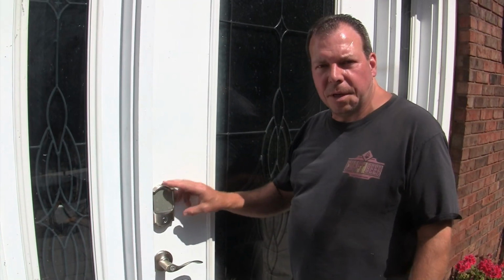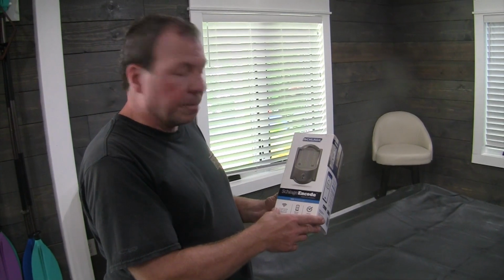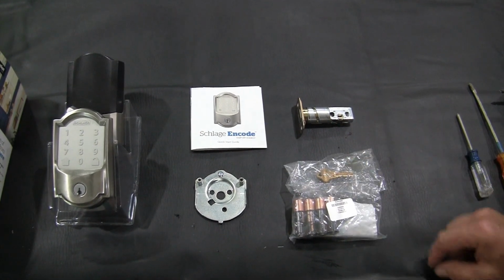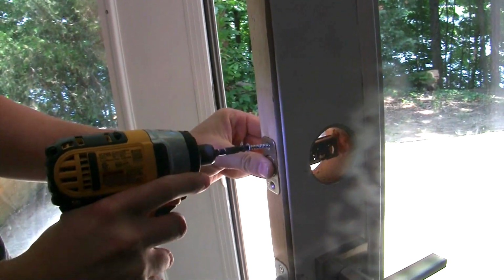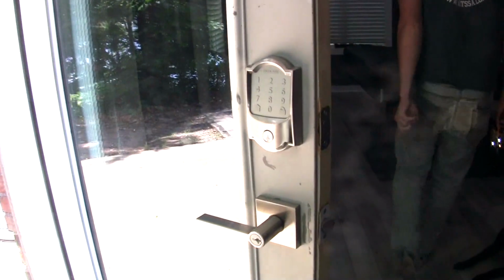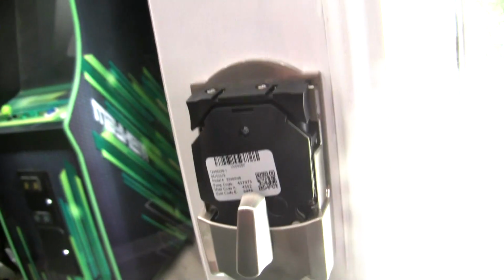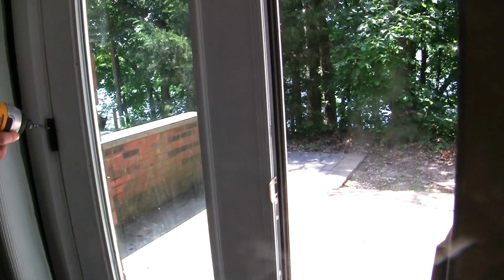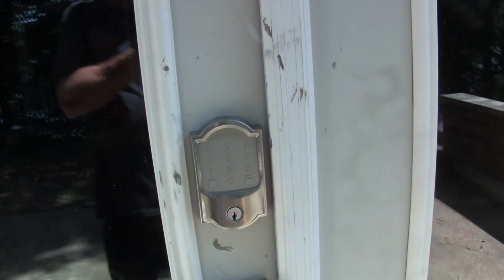How to Install a Smart Door Lock - Shlage Encode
In this video, home renovation brothers Dave and Rich and Dave's son, Caleb show you how to install a smart door lock - the Shlage Encode.

This door lock is really cool because you can input up to 100 different access codes into it.  You can also change the code using an app on your phone.  In addition, the app will let you know when the door is being locked or unlocked, and it keeps a history of those events.

To install this lock you will just need a Phillips screwdriver, a flathead screwdriver, or a drill.

Remove the old deadbolt by unscrewing the retaining screws on the back of the door and on the side of the door.

Install the new backplate, align the front plate with that.  There are wires that you have to feed through and connect before you can attach the front plate.

Put the cover on and install the 4 double A batteries that come with the unit.

The program code and the user code are on the back of the unit.

You can change the access code after it is set up.

Below are our Amazon links so you can purchase the Shlage Encode Smart Lock with WIFI Technology:

This funds our channel and enables us to produce more videos.

For even more home renovation info visit out website at housebarons.com For more content be sure and check us out